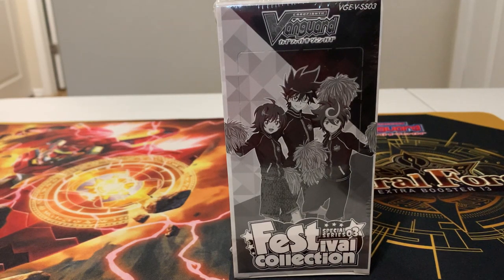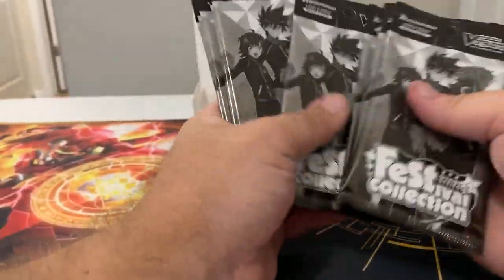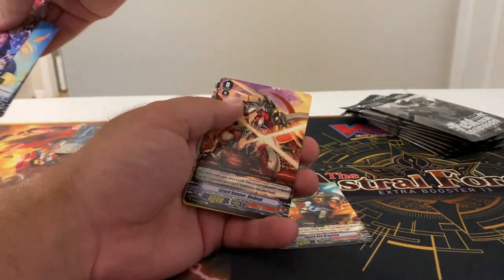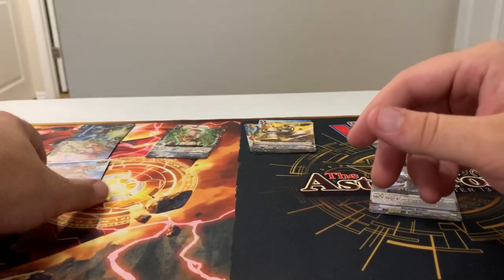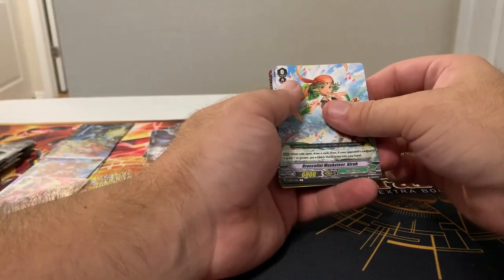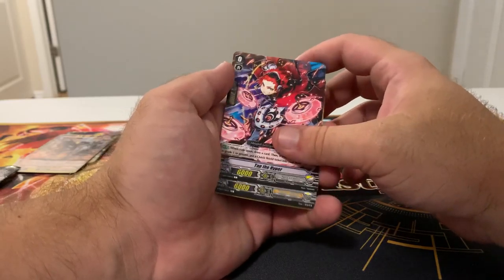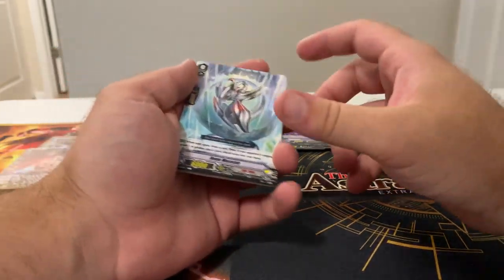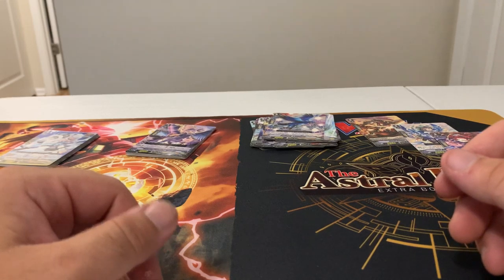Festival Collection - Cardfight Vanguard Box Opening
Hey Everyone!

Jeremy here from Accelerated Games and Hobby. Today we are opening a box of Festival Collection. I am also uploading two other videos opening up some Silverdust Blaze. Make sure you check it out.